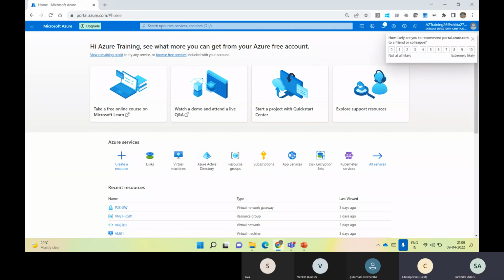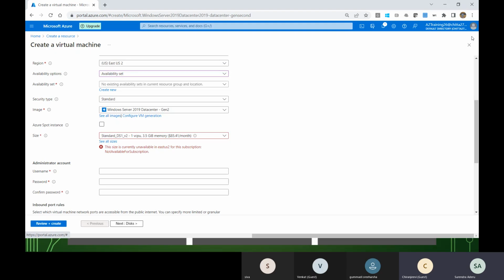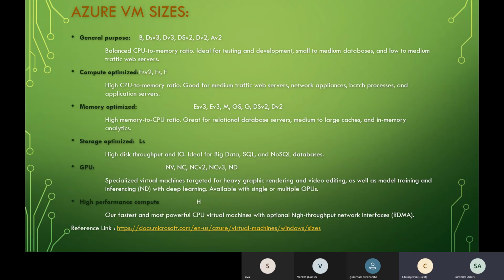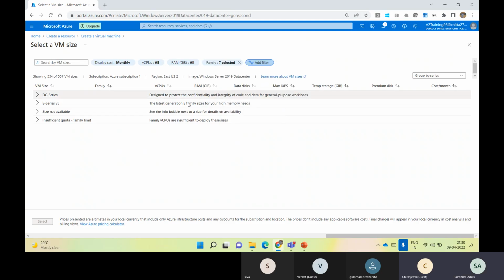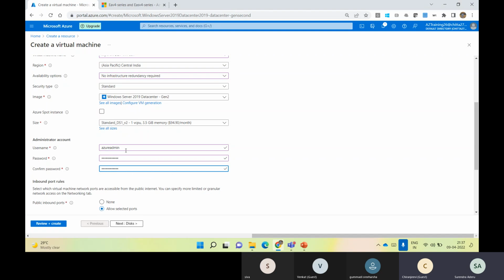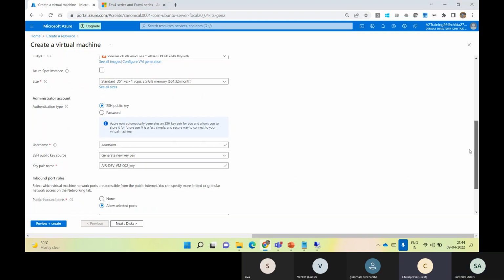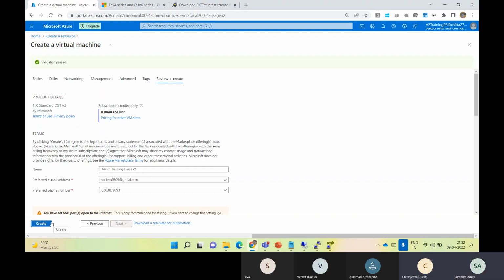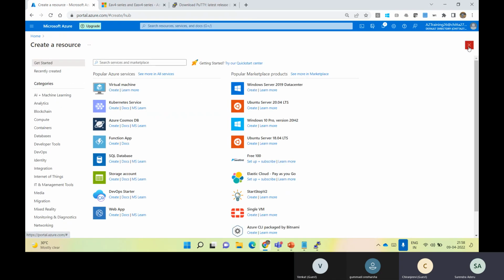AZT06 Azure Images and it's types & VM Sizes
azure virtual machine images and it's types (inbuilt Microsoft Azure provided images, third party images and network virtual appliances) and Virtual machine Sizes (General purpose, Memory optimized, Compute optimized, Storage optimized, GPU and High performance compute) etc.,